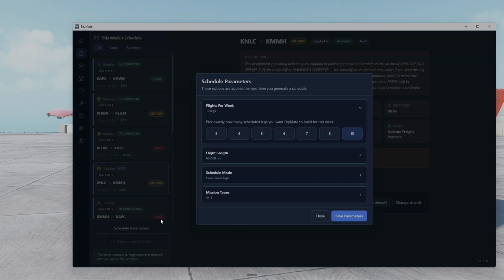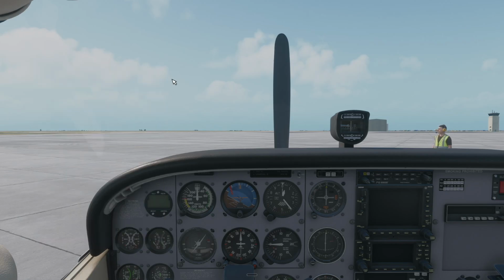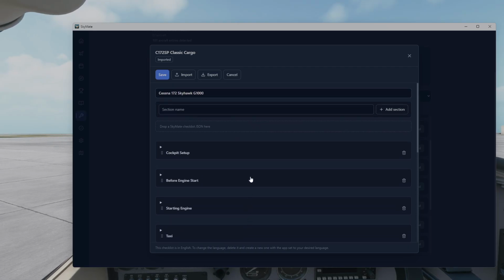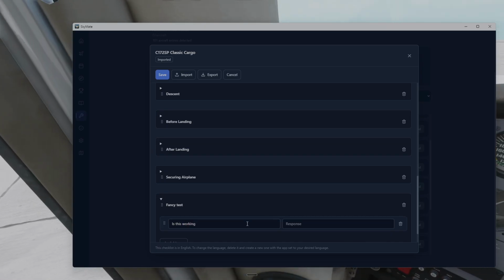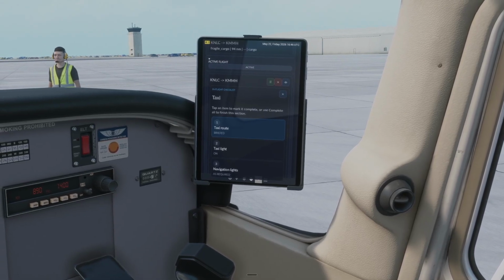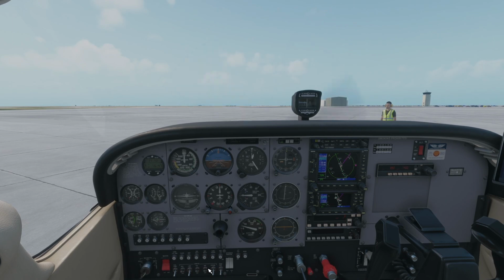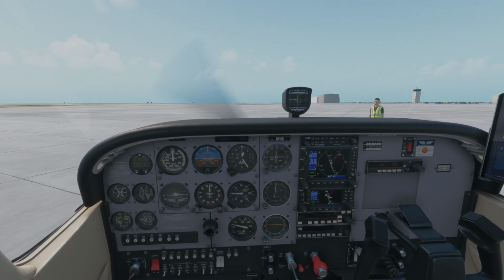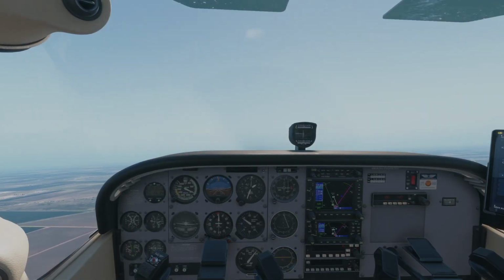Checklists with SkyMate!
✈️ Checklists are now fully integrated into SkyMate!

With SkyMate 2.8.8, you can create fully custom aircraft checklists and run them naturally with your AI co-pilot, either through voice interaction or directly from the EFB and desktop application.

🚀 What’s included in this update:

* Dynamic checklist management
* Voice-triggered checklist interactions
* EFB and desktop checklist synchronization
* UI and accessibility improvements
* Enhanced EFB readability
* Improved schedule settings experience
* General usability improvements

Whether you’re flying VFR, practicing procedures, or simply looking for a more immersive cockpit experience, dynamic checklists bring a whole new layer of realism to your flights.

We’d love to hear your feedback! It genuinely helps shape what comes next for SkyMate.

Happy flying! ✈️